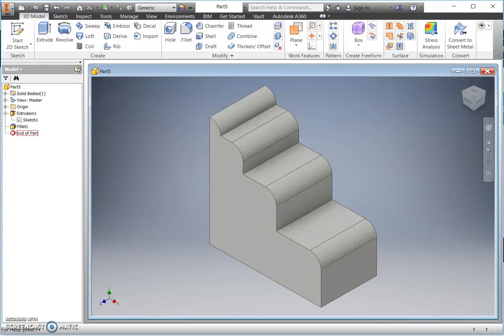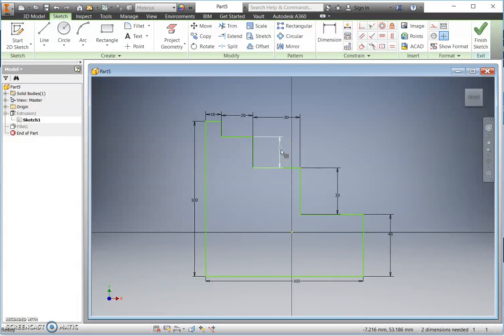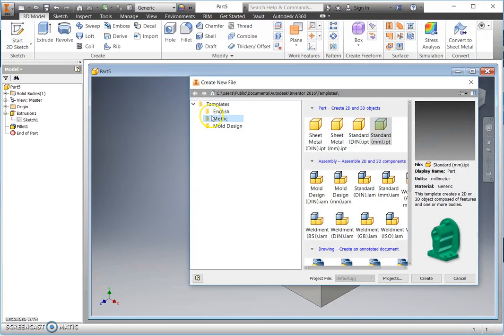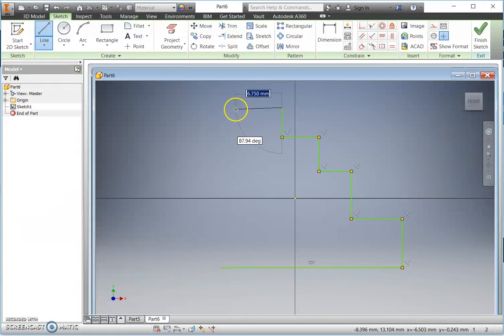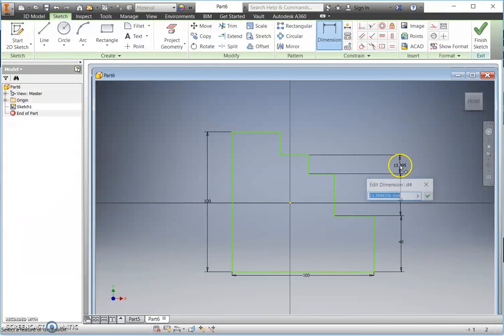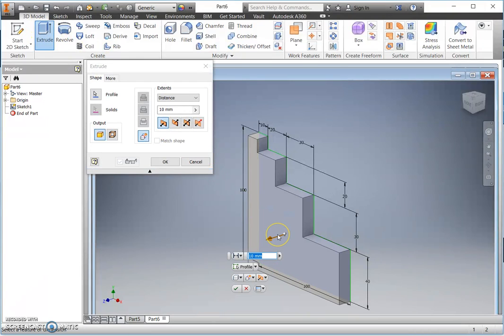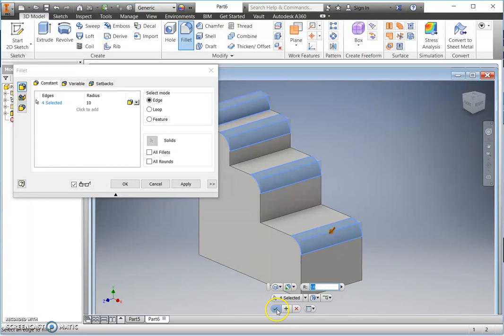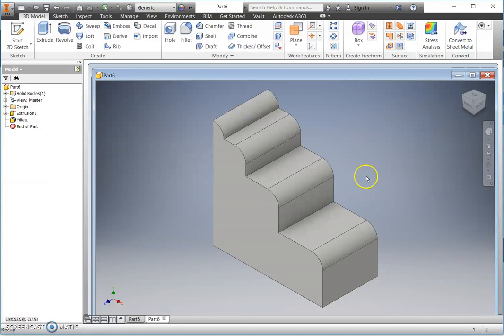3D MODELLING // BRONZE LEVEL // MODEL 3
Try out this beginner level model in class.